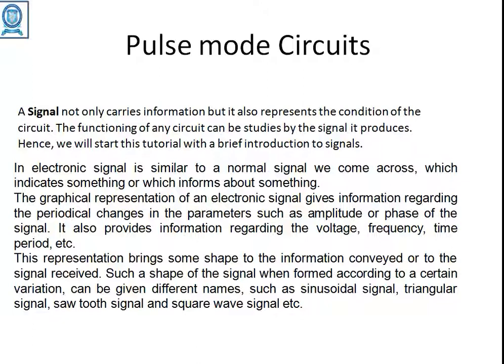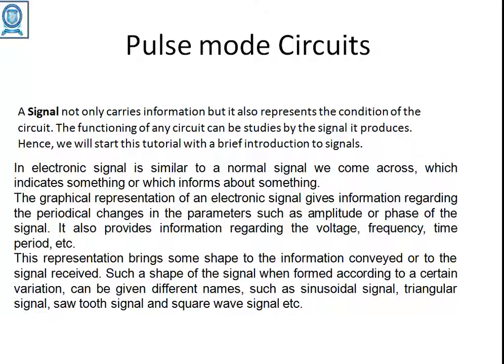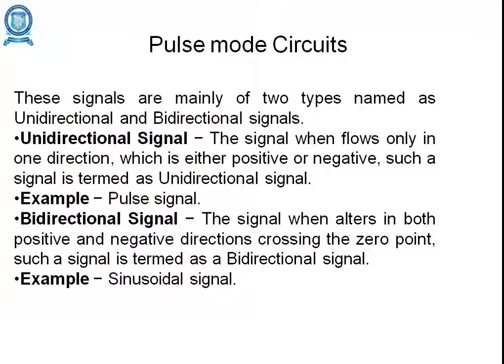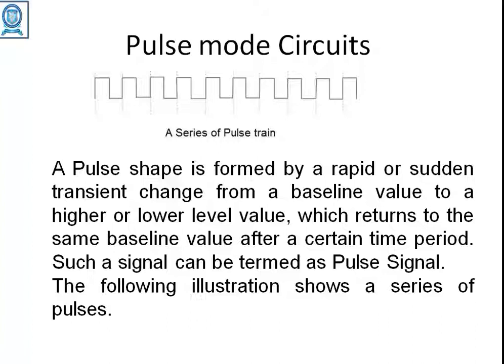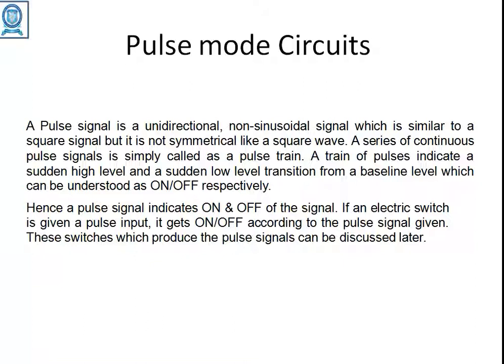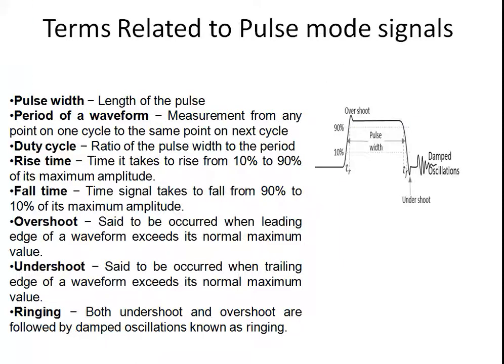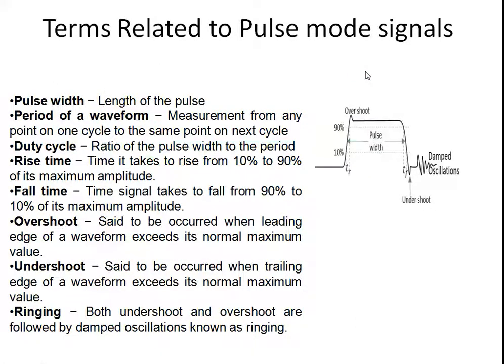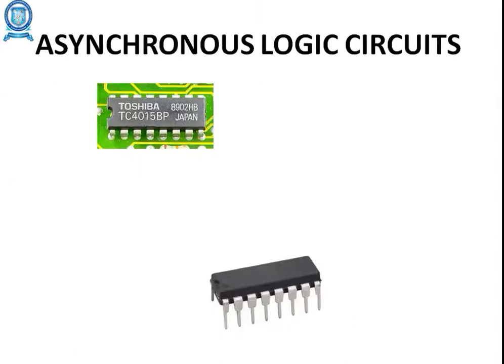3 PULSE MODE CIRCUITS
PULSE MODE CIRCUITS